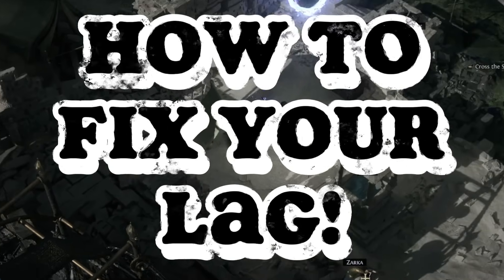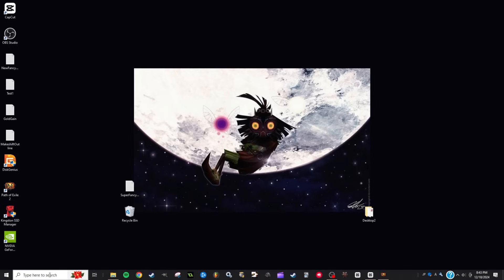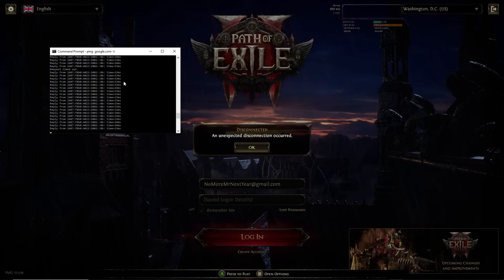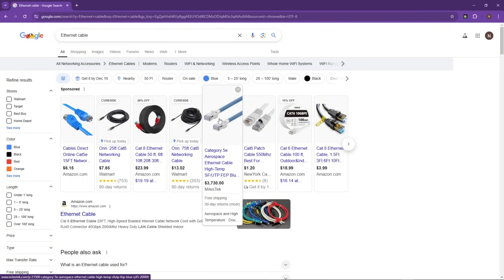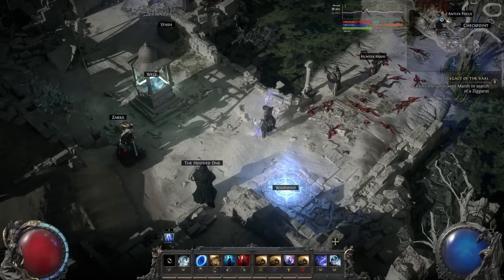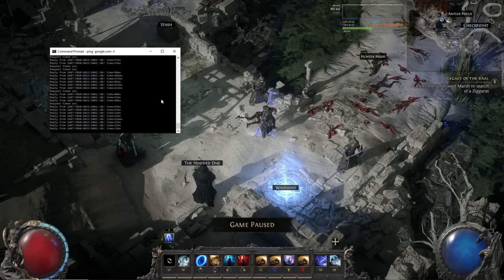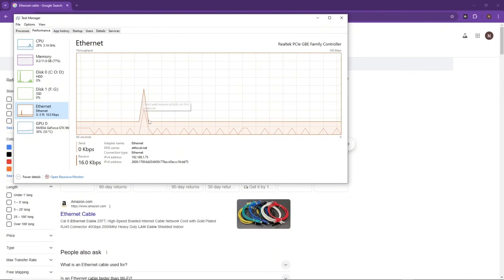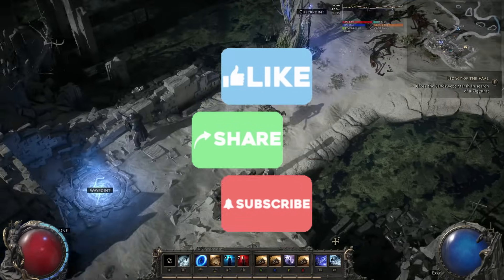How To Fix LAG In PoE 2 (troubleshooting network spikes)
How to troubleshoot network lag performance issues in PoE 2 to prevent stuttering caused by random network lag spikes.
- WATCH THIS previous video to understand how the Path of Exile performance graph works

Even if you have boosted your fps to the highest possible numbers, network issues can still cause poor performance if your connection to the GG servers is not stable and starts lagging. I start by giving an overview of how to troubleshoot network issues, followed by ideas for specific settings that can help fix and boost your performance when it comes to network spikes that cause lag to impact your performance.

I also teach how to use the network performance graph inside PoE 2 itself as well as the command prompt and ping to analyze what your actual issue is, so you will know exactly which steps to take next. I also discuss things like PoE 2 gateway server selection, creating new instances, and even ISP bottleneck and throttling considerations.